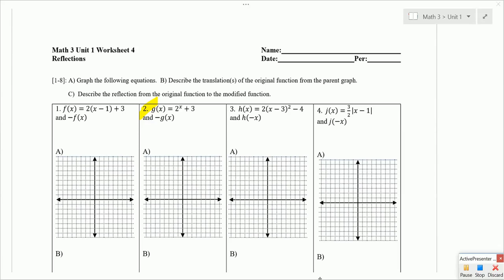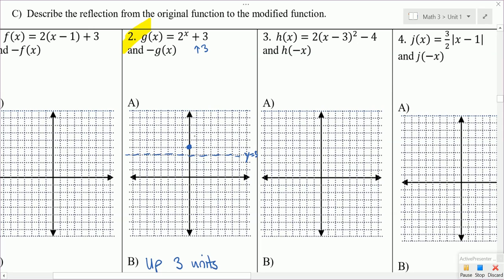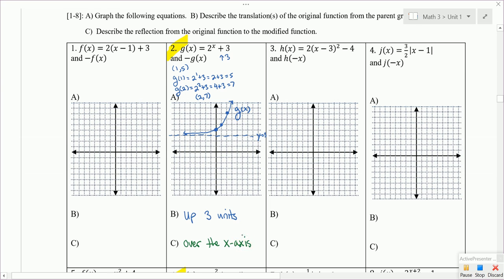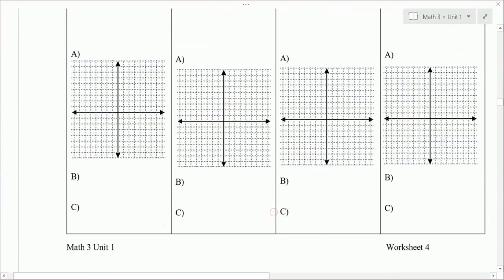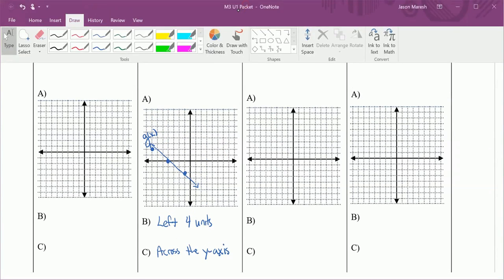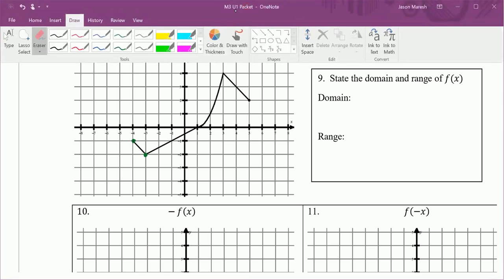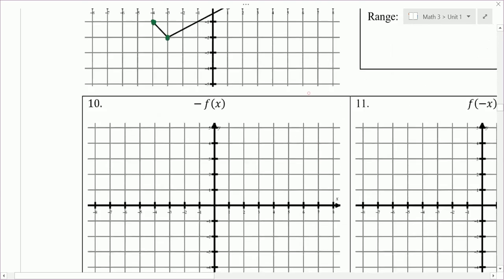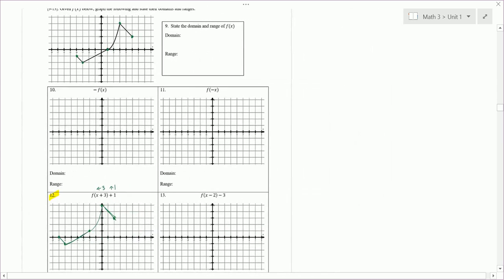Math 3 Worksheet 1.4